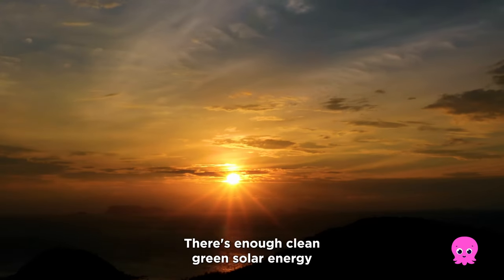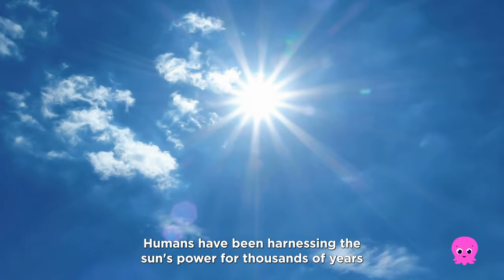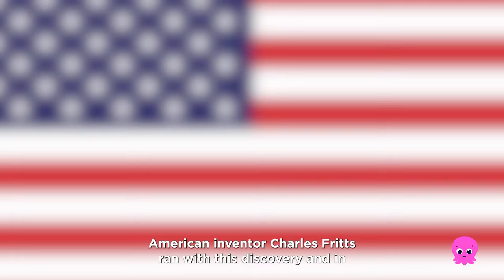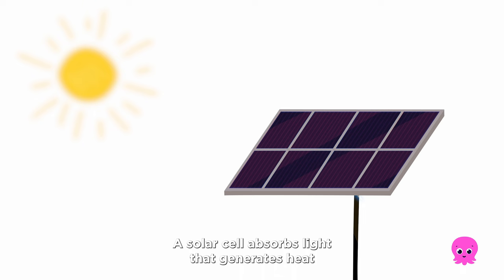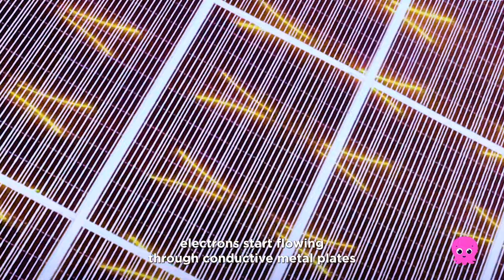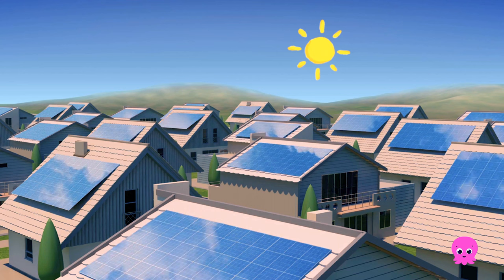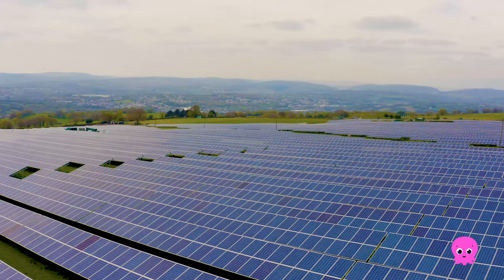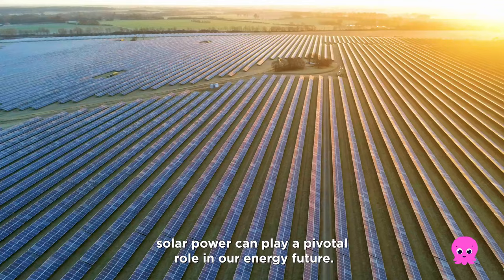How does solar energy work? | Educational Videos for kids | KS2 +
The UK might not be known for its sunshine but even when it’s cloudy, there’s enough light for solar panels to power your home. ☀️⚡️